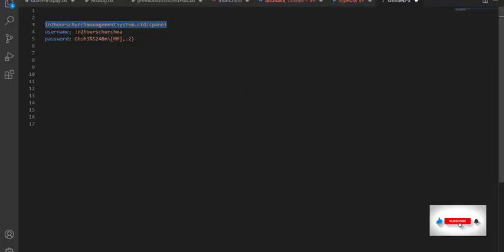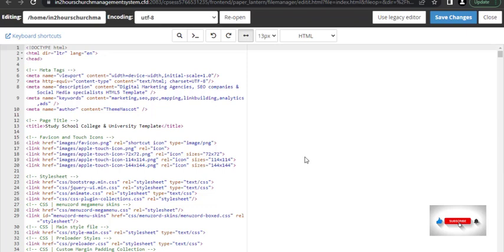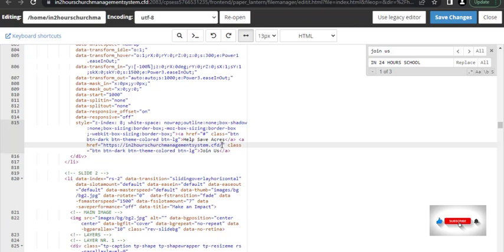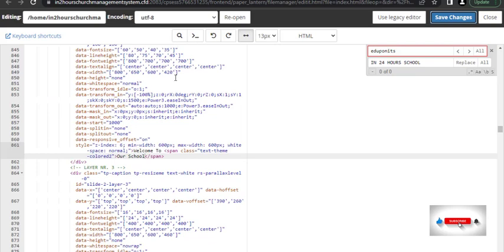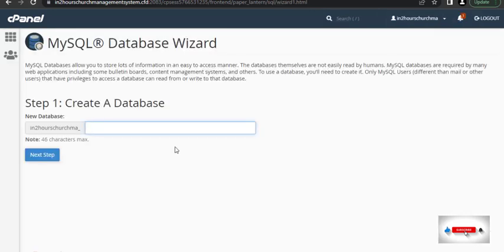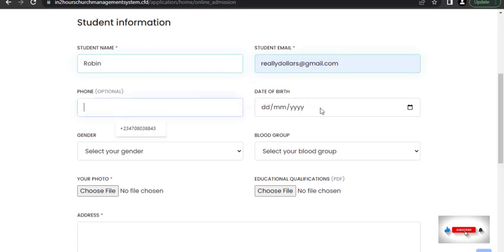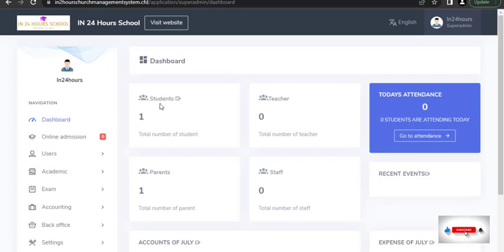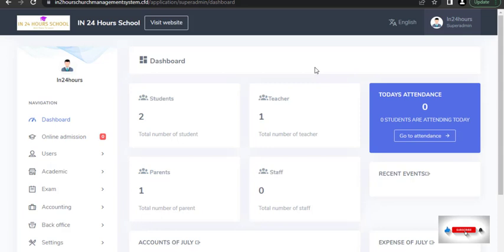How To Build A School Website From Scratch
In this video you will learn how to build a fully functional school management system from scratch.
✅FEATURES
👉Super Admin/Admin  User Login Panel
👉Student/Parents User Login Panel
👉Teacher Login User Panel
👉Accountant/Liberian User Panel
👉Intuitive Student Admission Form
👉Bulk Student Registration
👉Student Attendance
👉Academic Syllabus
👉Class and Multi Session Manager
👉Event Calendar
👉Examination and Marks
👉Managing Classroom
👉Finance and Fees
👉School Expenses
👉Generating Invoice
👉Admission Section
👉And more